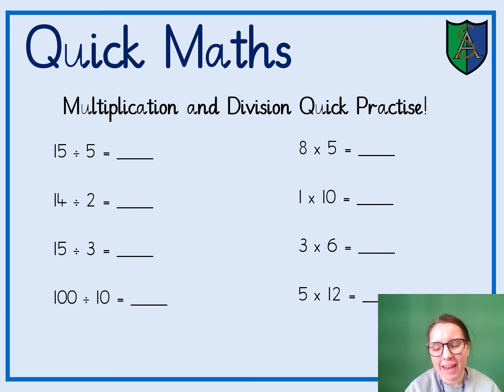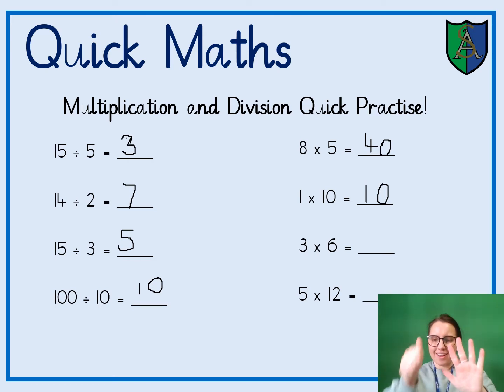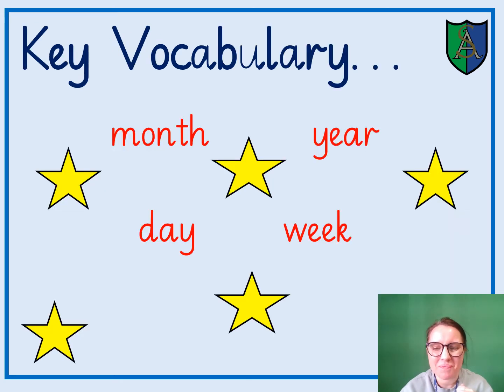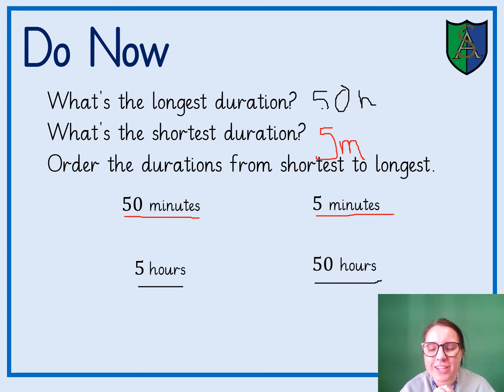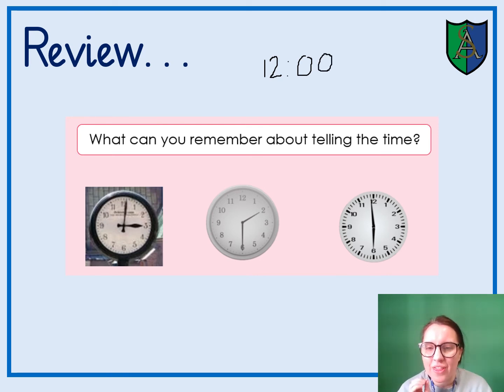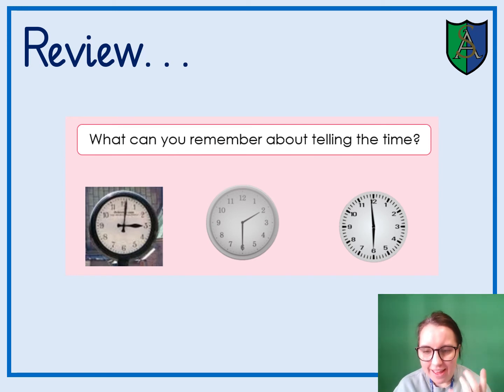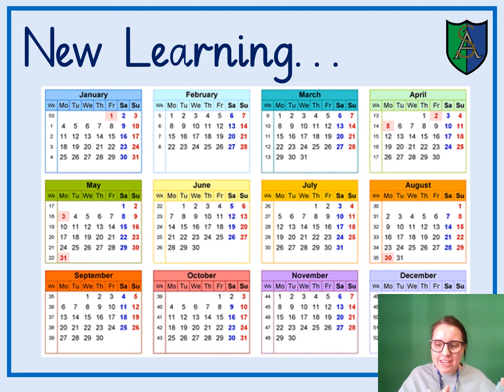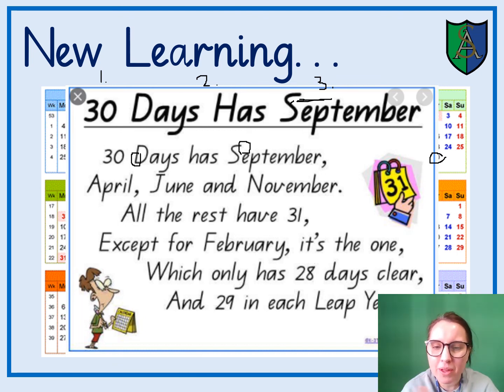Y2 MATHS 12.2.21